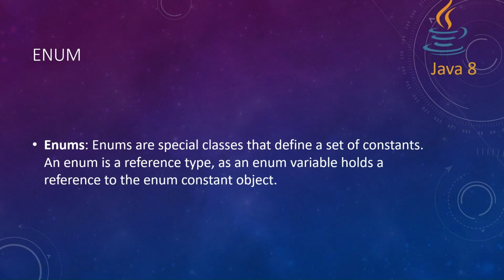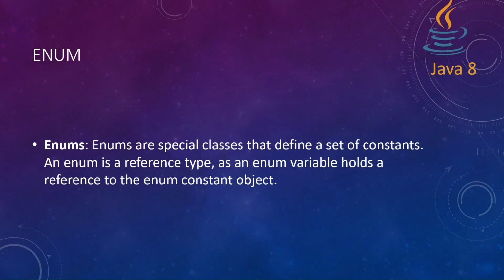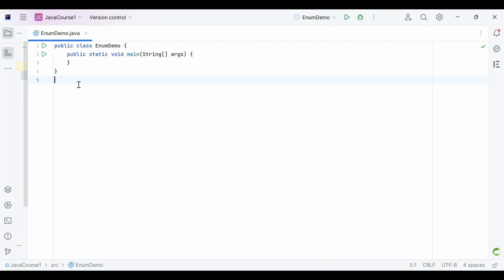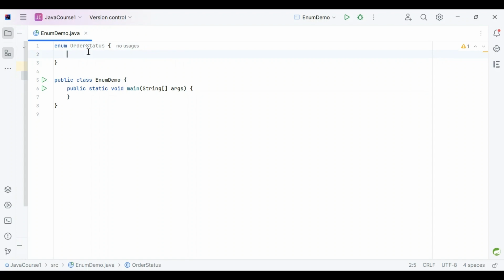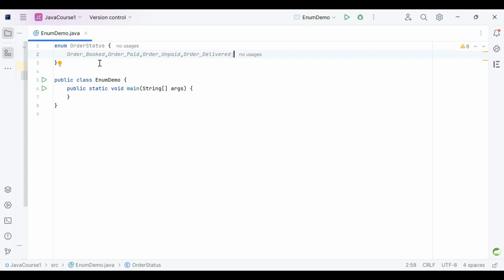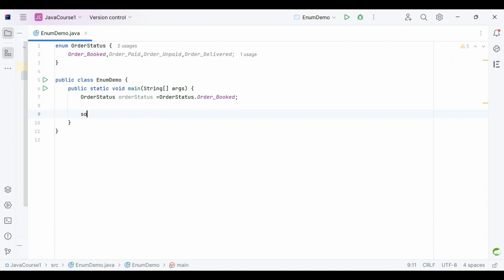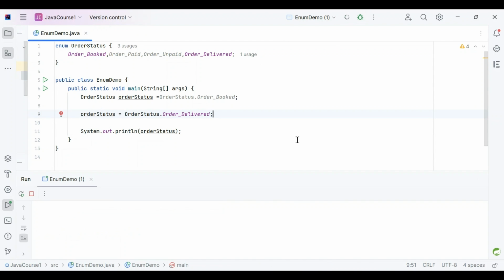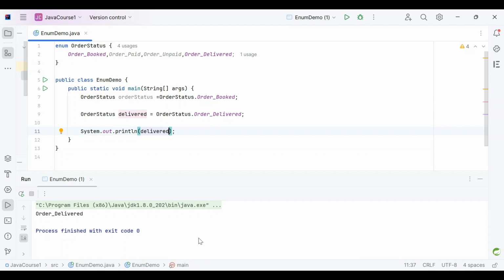Java 8 for Testers #8 - Reference types - Enum Example and Explanation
Learn how to use enums in Java with this simple tutorial. In this video, I explain how to create and use enums, showing you a basic example and walking you through the essential concepts. Whether you're a beginner or brushing up on your Java skills, this video is for you. We cover the basics of enums, how to declare them, and use them in real-world Java applications.